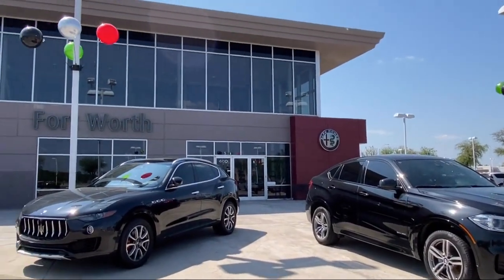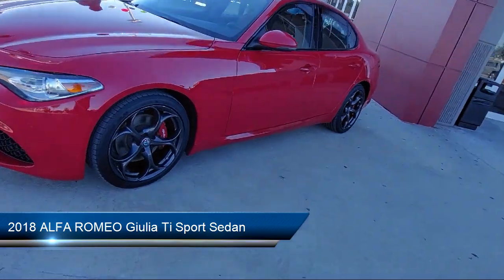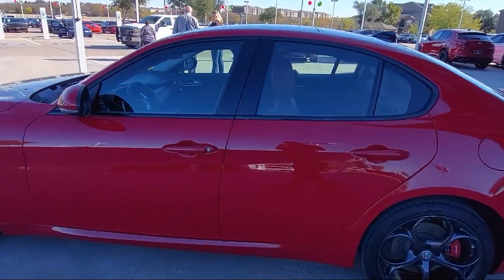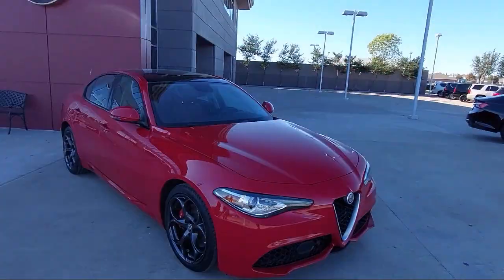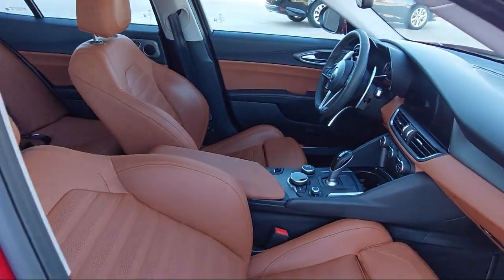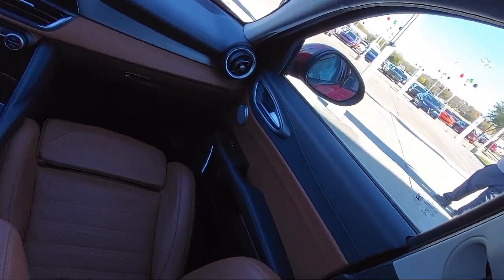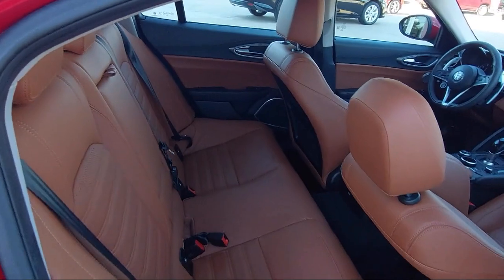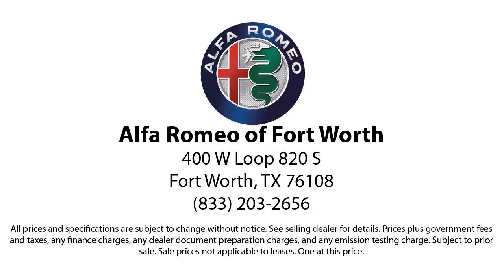2018 ALFA ROMEO Giulia Ti Sport Sedan Fort Worth Dallas Arlington Mansfield Plano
2018 ALFA ROMEO Giulia Ti Sport Sedan Stock Number: U591468 Vin:ZARFAEEN0J7591468.

400 W Loop 820 S